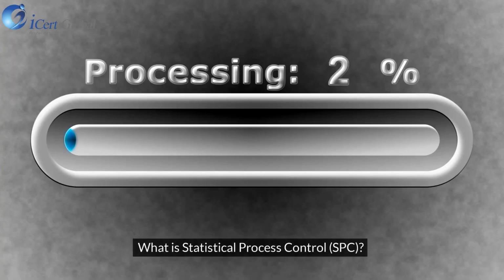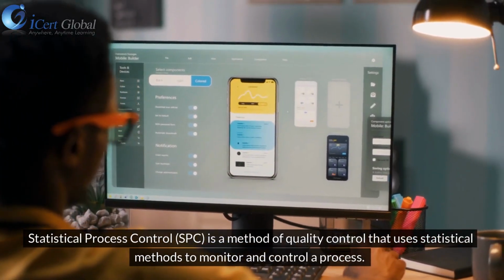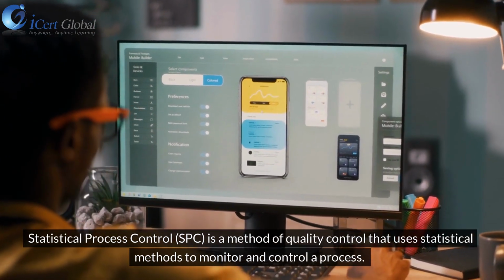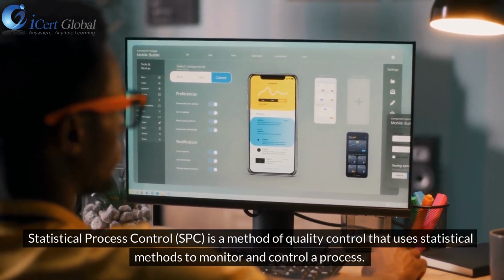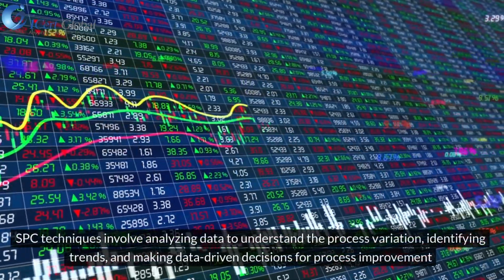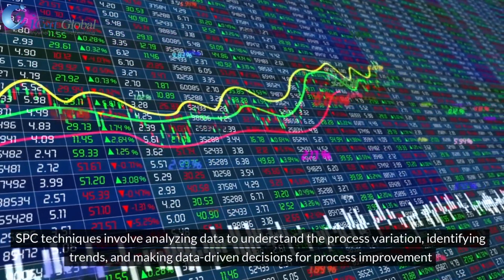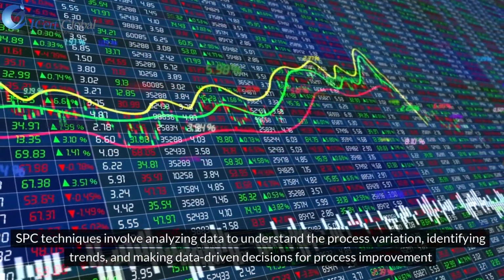Mastering Statistical Process Control (SPC) with Minitab | iCert Global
Unlock the full potential of Statistical Process Control (SPC) with our comprehensive training video on "Mastering Statistical Process Control (SPC) with Minitab." Dive deep into SPC techniques and quality control tools to enhance your process improvement initiatives and elevate your statistical analysis skills. Learn how to effectively use Minitab to create control charts, implement Six Sigma methodologies, and manage quality more efficiently. This video is perfect for anyone looking to advance their knowledge in SPC and quality management.